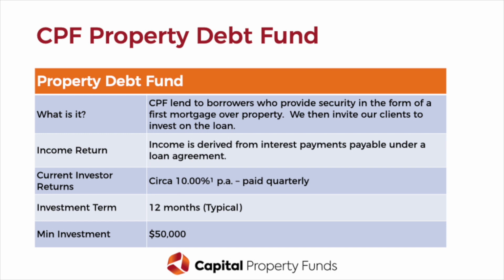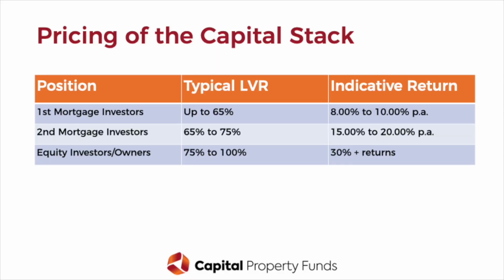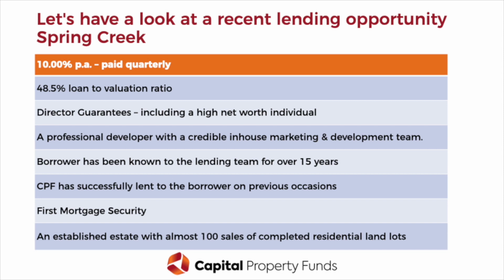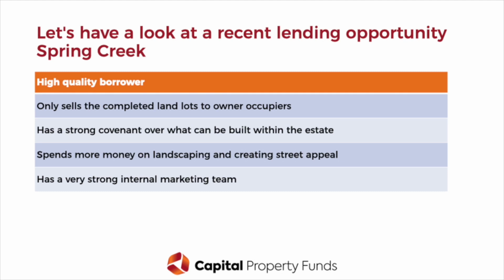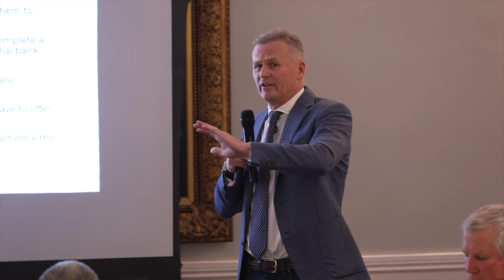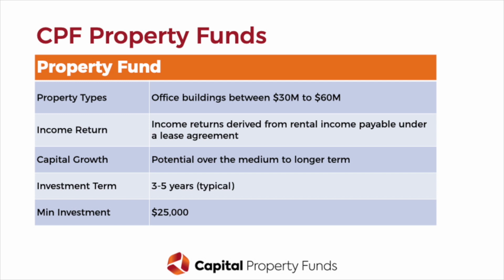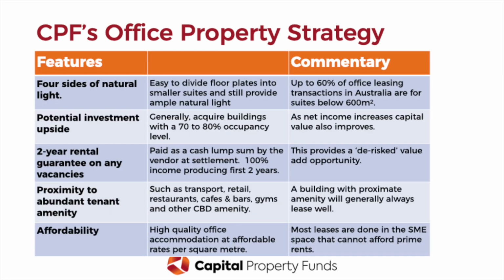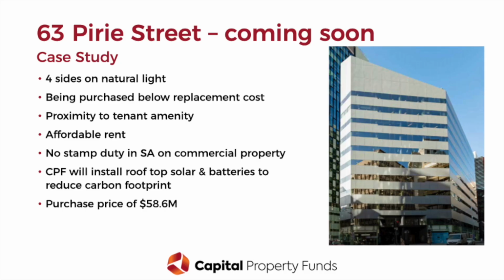CPF Luncheon Seminar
Capital Property Funds invites investors to our luncheon seminars to help them understand the capital stack, where they sit in the stack and how to identify adequate returns for risk.

Hear why it is savvy developers who seek non-bank lending options for their projects, improving their timeframes, and ultimately allowing them to improve their profits despite the additional interest costs.

We regularly ask borrowers/developers to present on their projects to give insight into their experience with Capital Property Funds, while allowing investors to get a feel for these experienced and adept teams.

Experience one of our seminars, filmed in Sydney in May 2024.  Or better yet, come and meet the team in person.